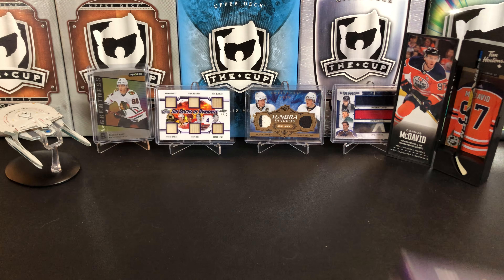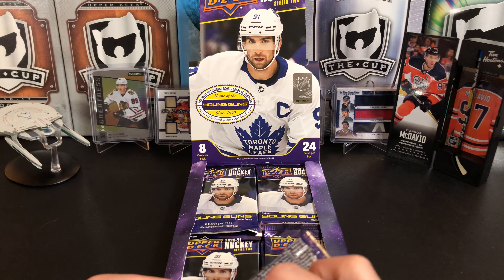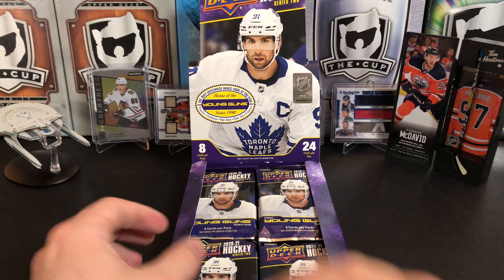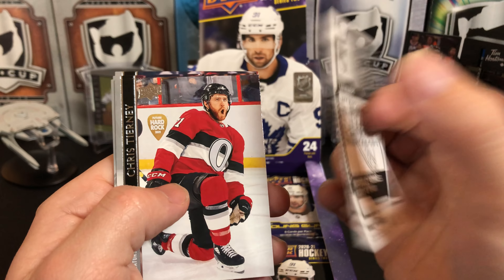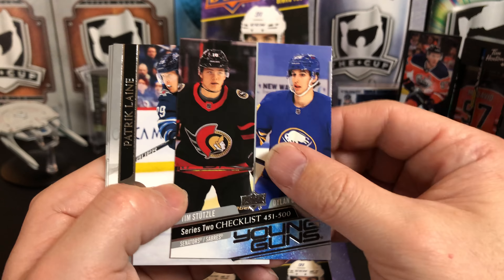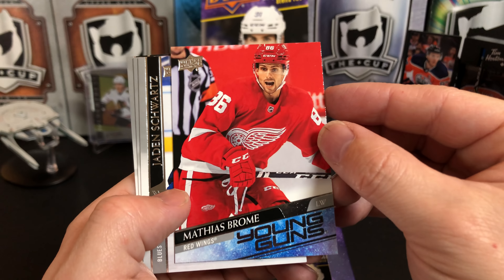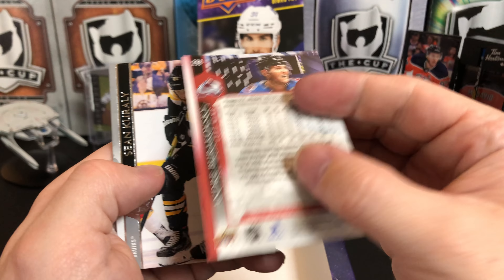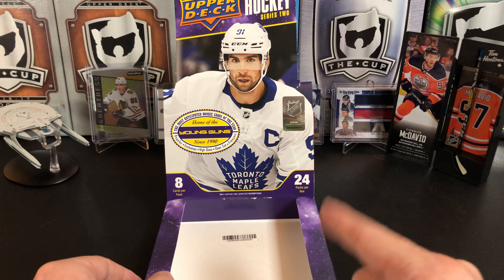Oh yeah, the Stanley Cup! Opening up 2020-21 Upper Deck Series 2 Hobby Box!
Pulling one of the top Young Guns in this box of 2020-21 Upper Deck Series 2 Hockey!

00:00 Introduction
00:23 Break Start
14:44 Outro

Contest details:

One person will win a box of 2020-21 Upper Deck Artifacts and one person will win a mystery lot of cards!

Here is how to enter:

1. Like this video.
2. You MUST be a subscriber when you comment and remain a subscriber to win.
3. and follow the instructions there.
4. Contest ends 3/31/21 and the winners will be drawn and a video posted after that date.
5. Only one entry will be accepted per person, no matter how many comments you make!

Good luck!

Our next contest will be for the following subscriber levels: 8,500 (achieved), and 9,000.

Mail:
U.S.A.